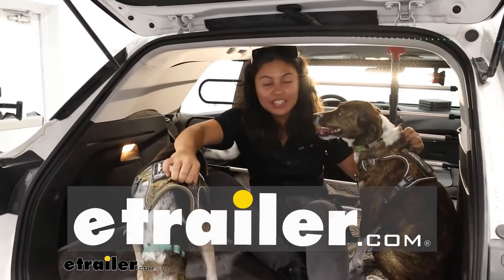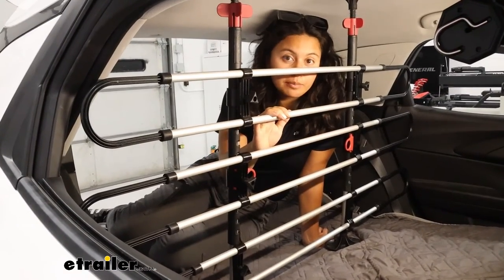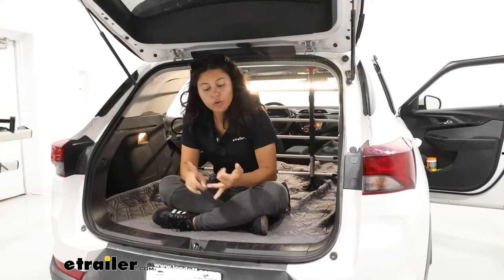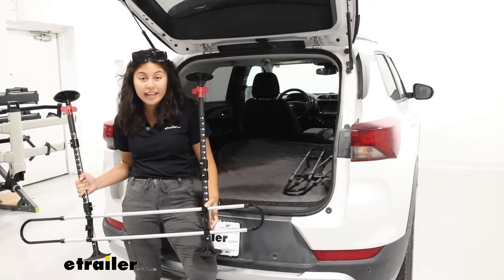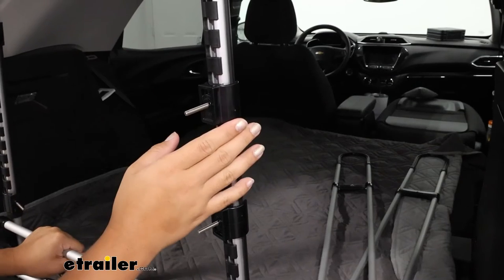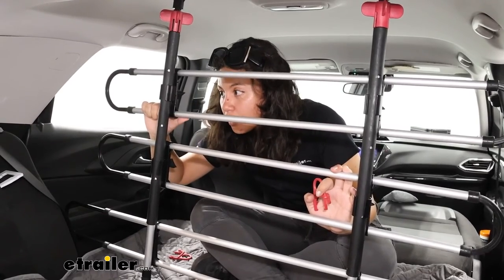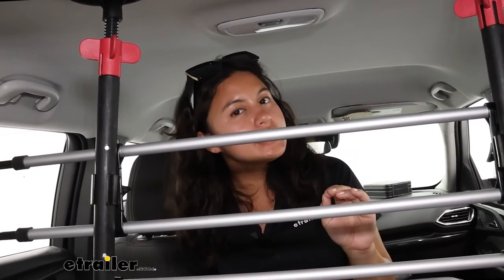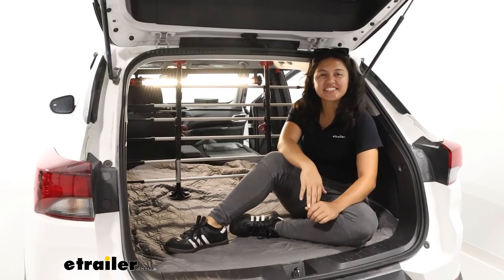etrailer | A Closer Look at the WeatherTech Pet Barrier for Cars and SUVs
Hey everyone, it's Evangeline here at etrailer and today we're gonna have a fun little product to show off.  This is gonna be the WeatherTech pet barrier for your cars and SUVs.  It's going to be a universal fit and I'm gonna show you how to fit it but we're gonna have some special guests here, today we have some dogs to demonstrate how much they like or may not like the pet barrier.  A big question with pet barriers is how well does it work as a barrier for your pets Well, that does depend on the size of your dog as well as the size of your vehicle.  You can see here that Luna's able to fit her head through the barrier, but not the rest of her body.  If she wanted to go over it we can adjust this barrier to go up so that she can't jump over.

And for the sides we also have these extensions for the arms.  They push out all the way to the sides so she's not able to maneuver around it.  So this pet barrier usually has two of these barriers.  We actually added the third one because we have smaller dogs.  Well medium to smaller sized dogs.

This is usually more ideal if you have your medium to large dogs and if you have your seats up, you can make those different adjustments for those situations.  But I'll talk about that as we set this up.  here we have a Chevrolet Trailblazer which is gonna be a smaller SUV.  And because of that, while we did extend out the barrier with this extra piece, we did not use the height extension.  So let's talk about that height.

So the minimum height this can reach is gonna be 30 inches.  If your vehicle is lower or where you need to attach is less than 30, this will not fit.  Now, for the maximum height though, without the extension it's gonna be 46 inches tall.  With the extension it's gonna go all the way up to 57 inches.  As for the width, the minimum is going to be 39 inches.

And if you push both sides out all the way you're gonna have a maximum width of 66 inches.  So where this shines is it's very quick and easy to set up and take right back down once you figure it out how it's supposed to fit on your vehicle.  Now figuring out where the height of the barriers need to go where it's best to put those legs that will take a little bit of time, but after that it's just a quick loosening of the red locks for the feet and then you can take it out of your car.  The owner of this vehicle, she actually hangs it inside of her garage all ready to go.  That way, whenever she needs to take her pets out to maybe go to the vet or for a quick trip to the park she can easily set that up inside of her vehicle and go.  Now some situations where this may not be ideal is if you're intending on a more long term use.  This is made of aluminum, so on its own it does hold up pretty well, but because of how it pushes against your headliner and against your vehicle, you may not want that for your vehicle for long-term use.  So she's using this perfectly for just quick and easy setup.  If you are intending on a pet barrier for your pets for long-term we do have some other options for you like nets that go over the back seat, things like that.  Some other things you may consider is having a cargo liner for your vehicle.  I know WeatherTech has their custom fit liners.  Etrailer also has a cargo area blanket that goes over.  That one is going to be waterproof so ideal for when your dogs drool all over the place.  As well as for managing the fur.  Here I have it partially set up.  So what I did is I put the legs or the feet on first, and because we're using one of the barriers where the tray is and not where the brackets are I installed that before putting on the leg.  There is gonna be a screw here at the bottom that you're gonna have to take off first before putting this through.  But that's just more of a specific to this situation way of doing it.  So now that we have that set up I'll show you how to get it fit for your car.  If you plan on using this in a vehicle with another row of seats and you plan to have those seat backs up then having the red locks on the bottom is how we people usually do this but in our case here, we're gonna have the seats down.  So we need to cover this entire area.  So what we're gonna do is we are going to flip this around like that, and that way we can add our barriers so that e